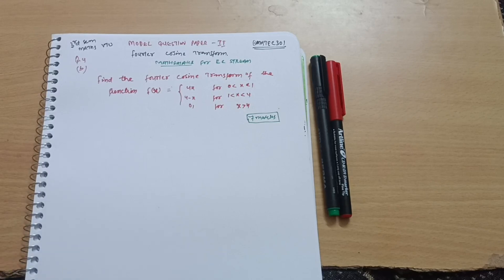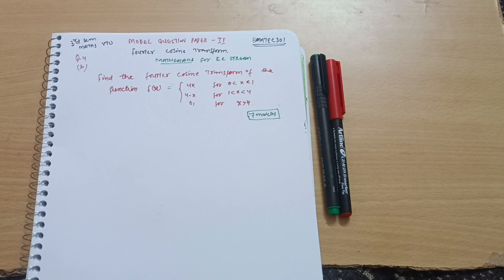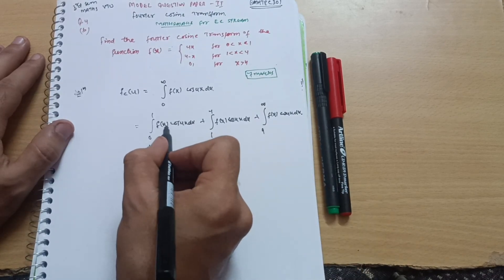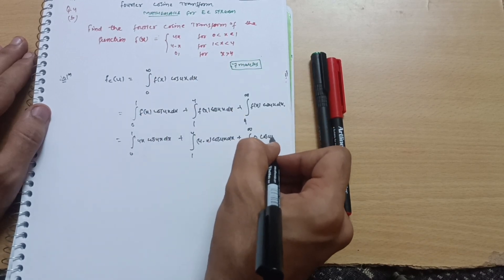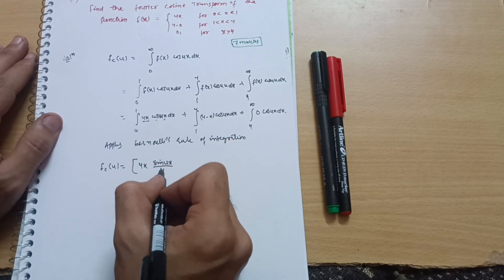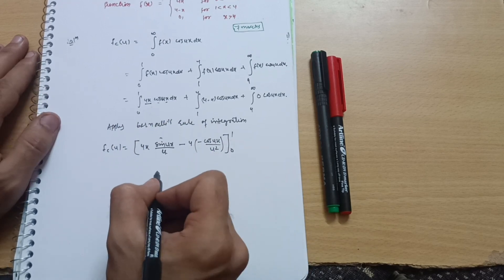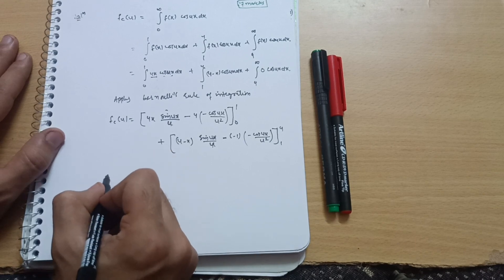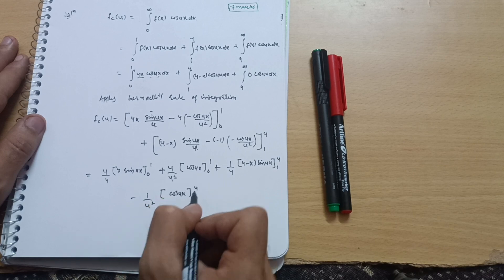BMATEC301 MODULE 2 Fourier Transform Solved Model Question Paper|Q.No.4(b)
"Welcome to Mohsin Ali's channel! Dive into a comprehensive repository of passing packages for all Engineering streams, along with insightful mathematics lectures and a focus on all things mechanical engineering. Join me on a journey of academic excellence and practical knowledge in the world of engineering and mathematics."

Your Queries,
Fourier transform
fourier series
fourier transform
Bmatec301
BMATEC301
BEC301
3rd sem vtu maths ec branch
3rd sem mathematics vtu for ec stream
3rd sem maths vtu ec branch
3rd sem vtu maths ec stream